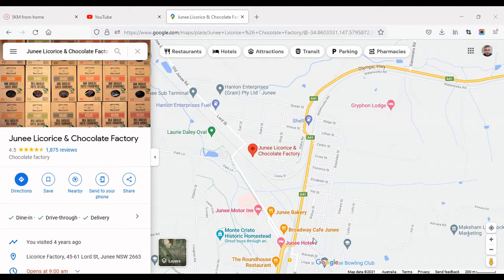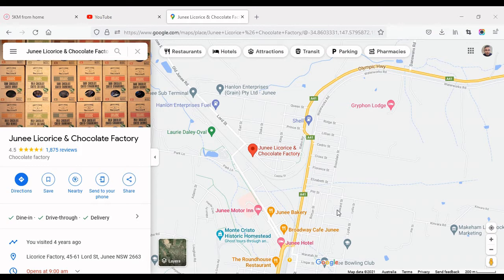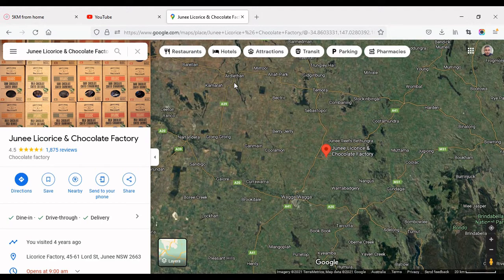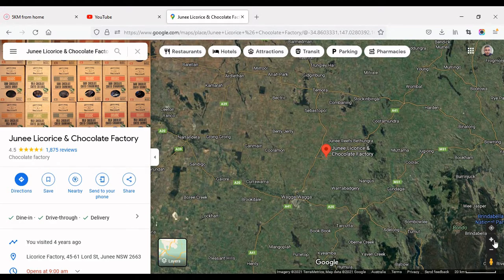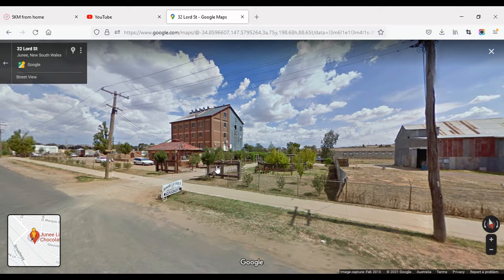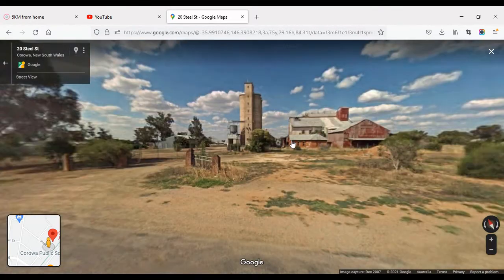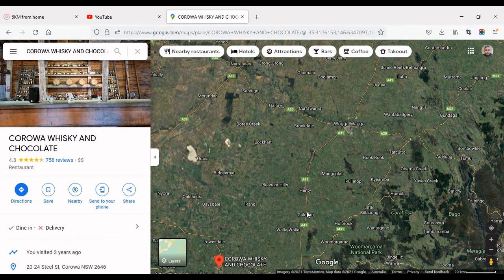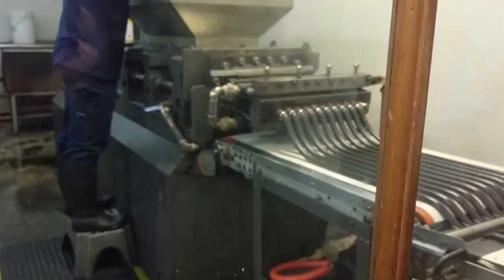HSC Geography: Spatial Dimension of the Junee Licorice and Chocolate Factory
A video that uses Google Maps (poorly) to discuss the spatial dimension of the Junee Licorice and Chocolate Factory.